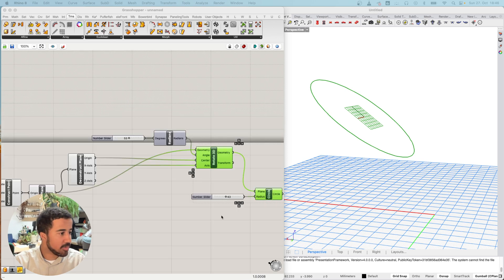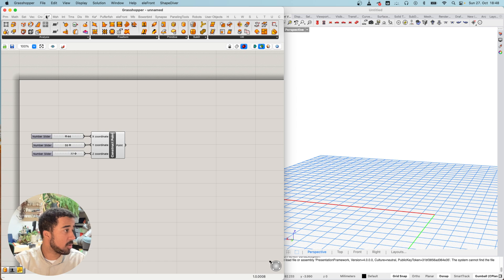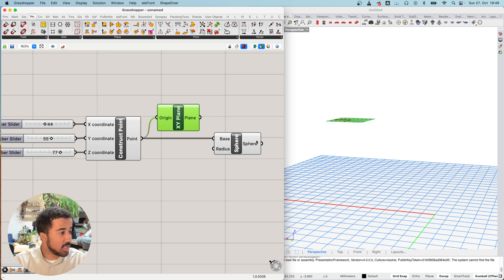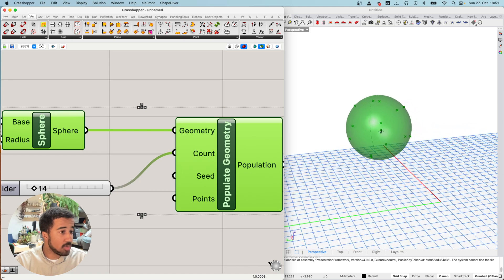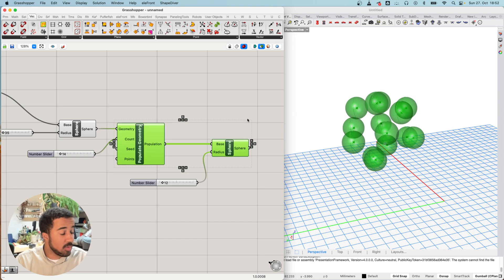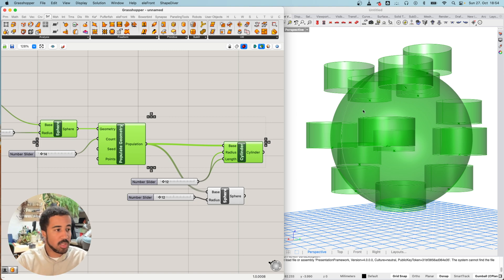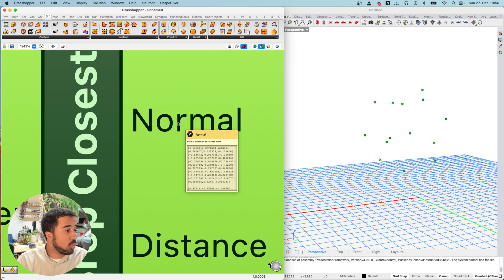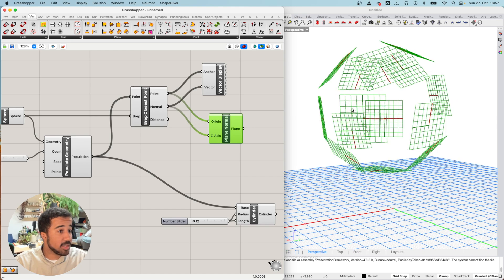Grasshopper Basics 05: Using Planes to Orient Geometry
0:00 - Recap: Planes, Rotation, and Radians
0:50 - Creating a Sphere with Plane Input
1:29 - Automatic Point-to-Plane Conversion
2:06 - Adjusting Sphere Radius
2:34 - Populating Sphere with Random Points
3:52 - Using Lists for Multiple Points
4:59 - Adding Spheres at Each Point
5:25 - Replacing Spheres with Cylinders
6:12 - Aligning Cylinders to Sphere Surface
6:46 - Getting Normals with Brep Closest Point
7:58 - Visualizing Normals with Vector Display
8:46 - Creating Planes from Normals
9:23 - Using Planes to Orient Cylinders
10:00 - Recap: Importance of Planes for Geometry